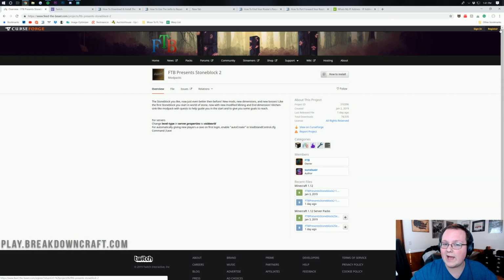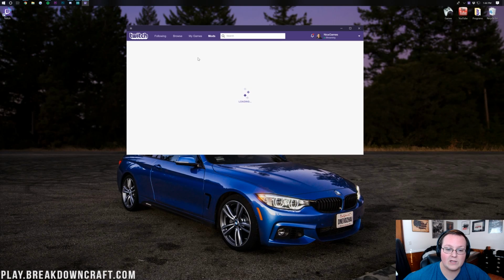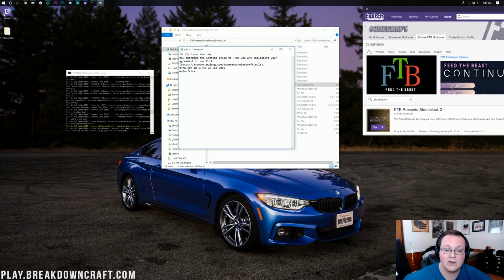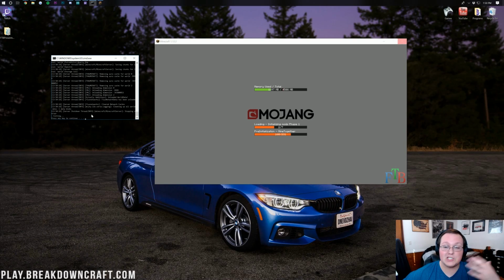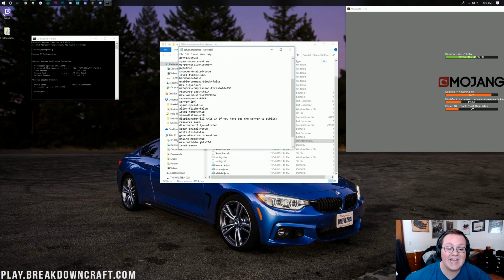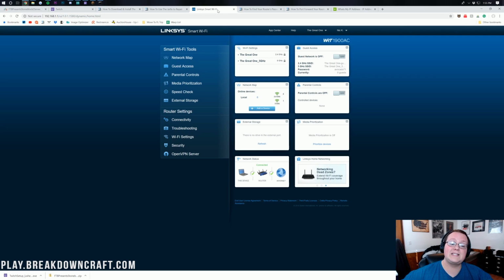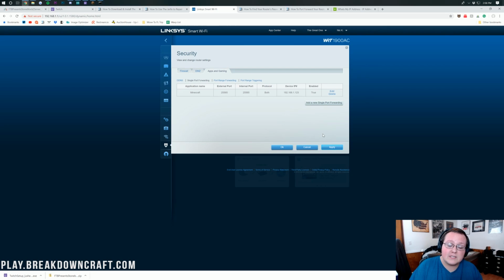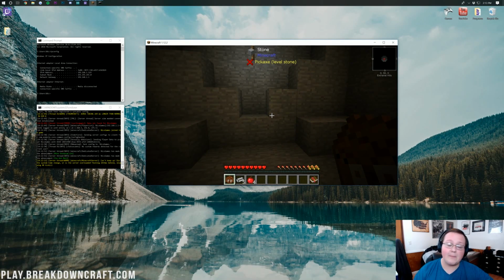How To Make A StoneBlock 2 Server (Play FTB Presents StoneBlock 2 with Your Friends!)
If you want to know how to make a StoneBlock 2 server, this is the video for you! I show you exactly how to start a FTB presents StoneBlock 2 server, so you can play StoneBlock 2 with your friends. StoneBlock 2 is the follow-up to one of the best Minecraft Modpacks out there - StoneBlock, and this video shows you how to get a server with it!

About this video: This video is a step-by-step guide on how to make a StoneBlock 2 server. Starting a StoneBlock 2 server will allow you to play StoneBlock 2 with your friends. It will even allow them to have separate StoneBlock areas from your friends. This means that you can play with your friends without having them annoying you in your StoneBlock. Nevertheless, let's go ahead and get FTB Presents StoneBlock 2 up and running on our server!

First and foremost, we need to download the FTB presents StoneBlock 2 server files. You can find the StoneBlock 2 server files download link above, and when you are there, just make sure you are downloading the most recent release version. You will also need to download the Twitch App in order to install StoneBlock2. You can find the StoneBlock 2 launcher download link above as well.

Once you have both the server files and Twitch app downloaded. First off, let's start with the Twitch app. This installs just like any other program. Once you are on the Twitch app homepage, click the 'mods' tab in the top, click on 'Minecraft', and then click 'install' in the bottom of the app. Now, click on 'FTB Modpacks', and search 'StoneBlock 2'. Then, click the purple 'Install' button on StoneBlock 2, and it will begin installing. After it has installed, press play!

Now, let's look at starting a server. Unzip the server files zip folder you downloaded. A folder will pop up where you want to click on 'FTBInstall.bat'. This will run and then close. If it doesn't, you need to download Java and run the Jarfix using the tutorials above. After that, you need can run the 'ServerStart.bat' file. This is what you will you to run your server. On the first start-up though, it will fail.

You need to agree to the EULA in the 'EULA.txt' file. Open this file, read through the Minecraft EULA, and if you agree to it, change EULA=false to EULA=true. Now, click on the 'ServerStart.bat' file again. Your StoneBlock 2 server will now start up. Once it does, type 'stop' in the CMD and hit enter. Now, find your server.properties file and change 'level-type=default' to 'level-type=voidworld'. If you cannot get the cave in StoneBlock, this is what you need to do.

Now, just port forward port '25565' using the tutorial above, and then, connect to the server using your public IP with StoneBlock 2. Your friends will also use your public IP to join. Congrats! You no know how to get a StoneBlock 2 server.

I am more than happy to help you out in any way that I can. It really helps us out!